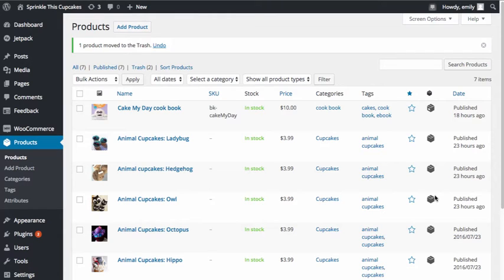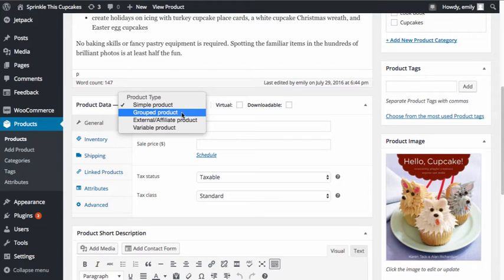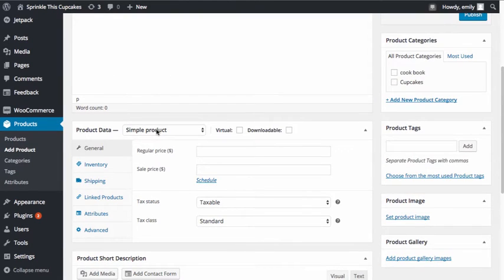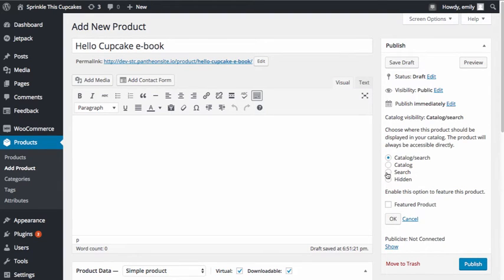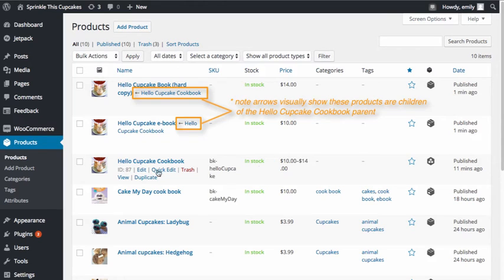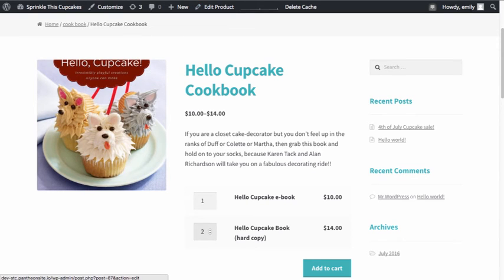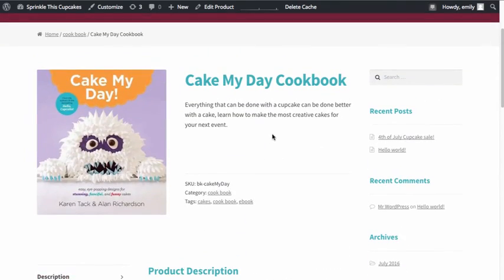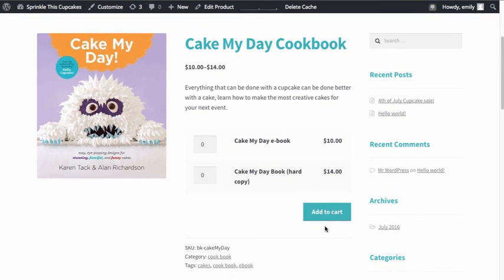07-02 wooCommerce grouped product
How to add a downloadable product to your WooCommerce based store